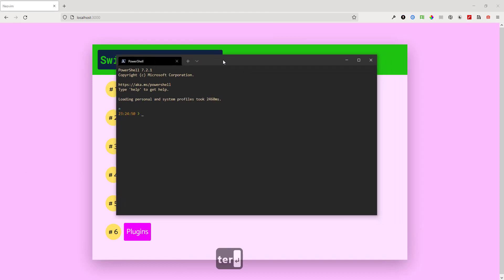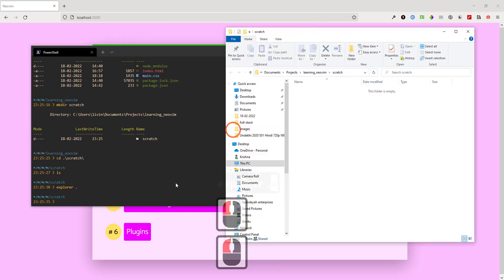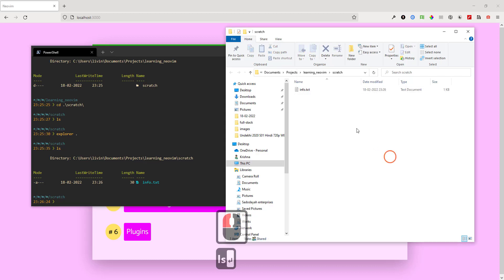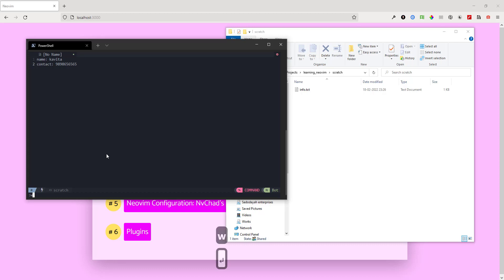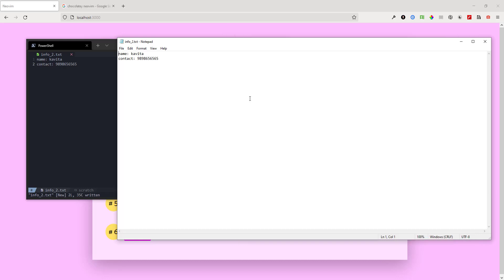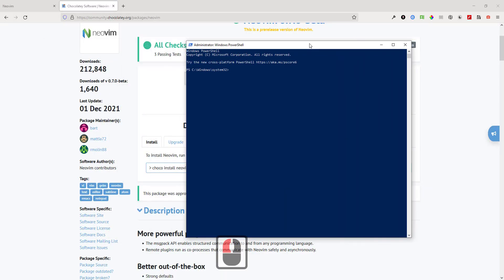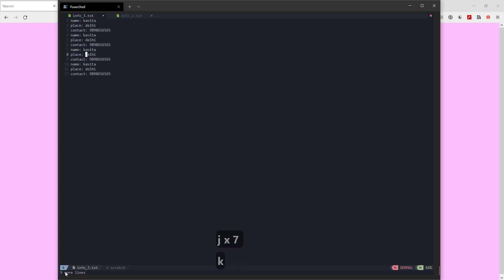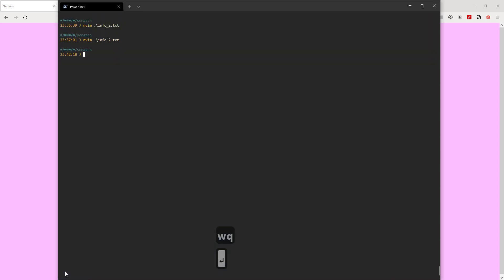Neovim | vim | nvchad - Make a switch to neovim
Install Neovim in windows

Support me:
UPI ID : barunonline678@okicici